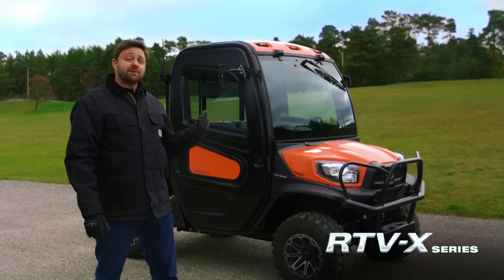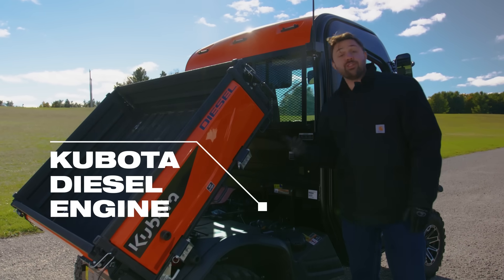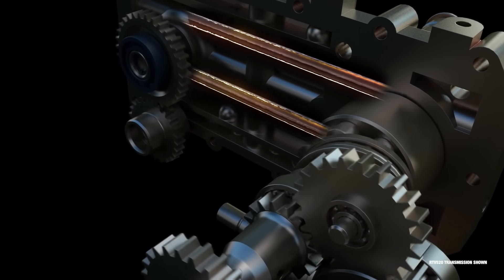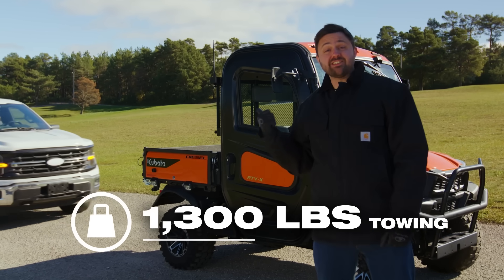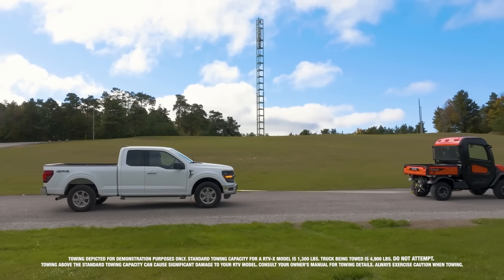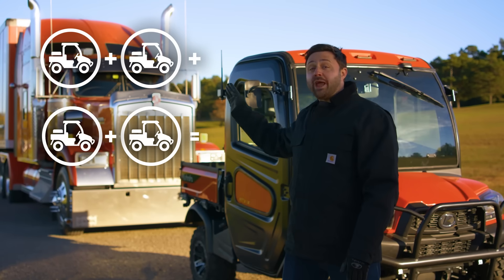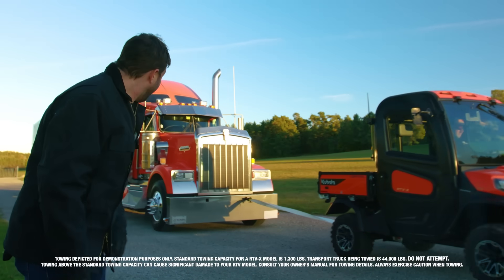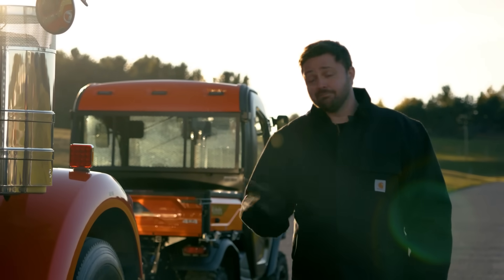The Science Behind the Tow: Inside the Kubota RTV-X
The Kubota RTV-X pulls a transport truck—but how? This video takes an in-depth look at the engineering and mechanical components that make it possible.

Designed for performance, durability, and strength, the RTV-X is equipped with a heavy-duty transmission, high-torque engine, and a robust frame—allowing it to tackle demanding tasks beyond what’s expected from a utility vehicle. Explore the advanced engineering behind its impressive towing strength and all-terrain capability.